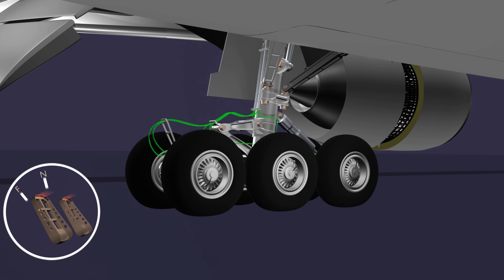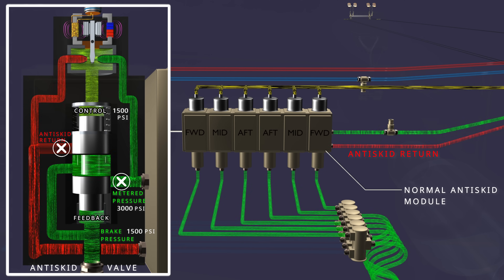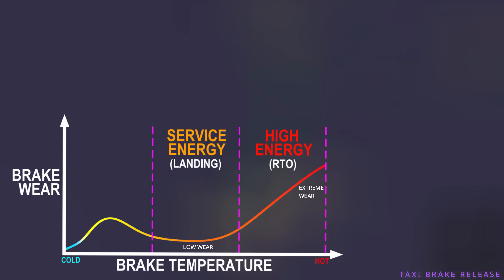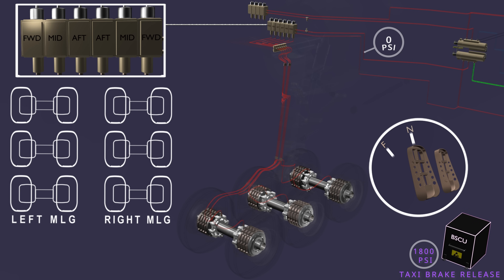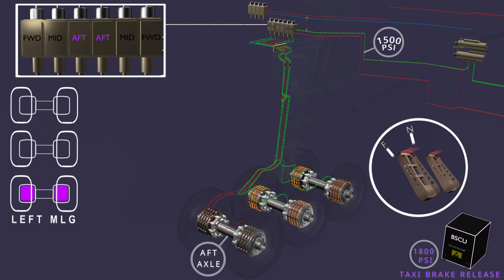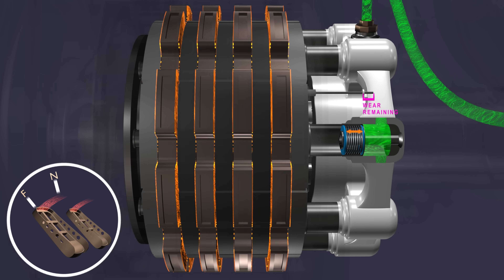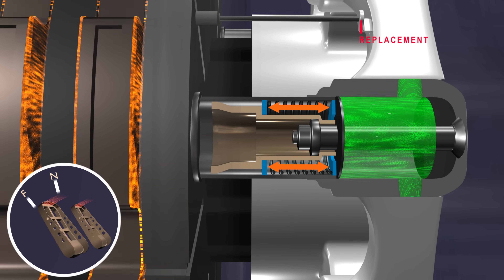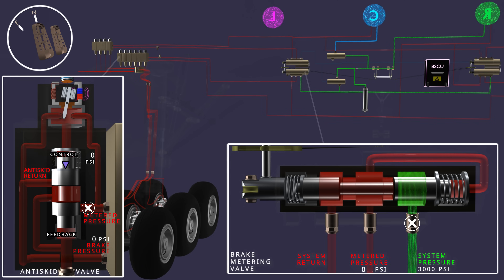How Landing Gear Works | Part 3 : Taxi Brake Release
Note:

Aircraft type.
* Boeing 777-300ER

* Taxi brake release
* Brake wear indication
* brake piston auto-adjustment
* Antiskid operation (low speed)

* Multiple-disc carbon brakes, self-adjusting pistons and brake wear indicator pins.
* brake system control unit, brake metering valves and Antiskid valves.